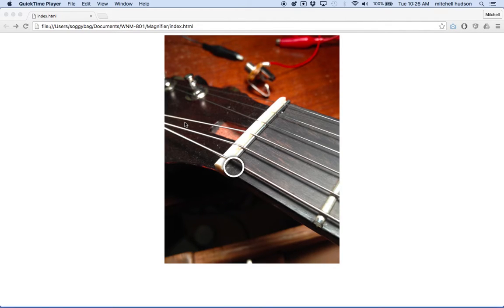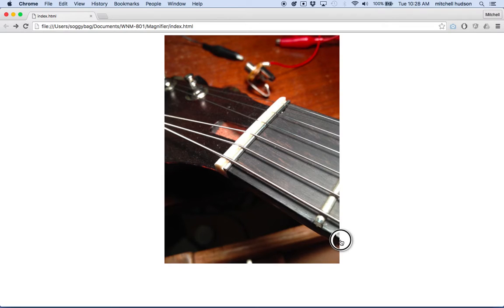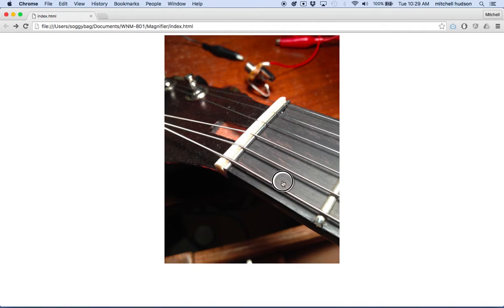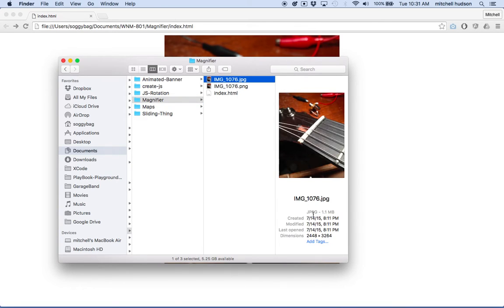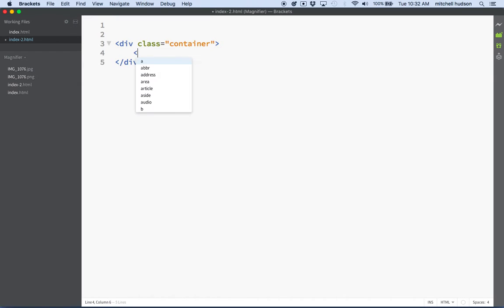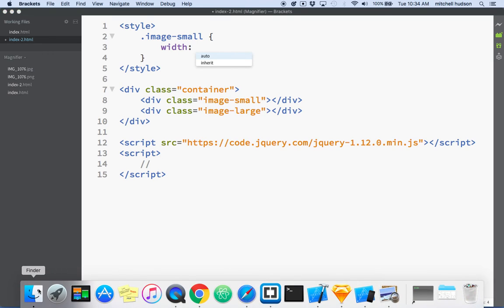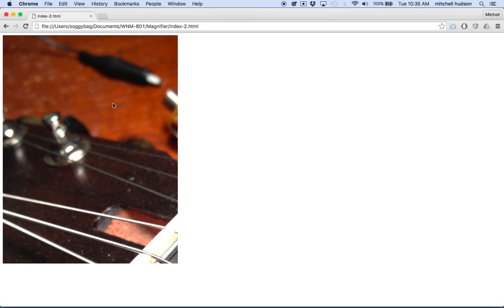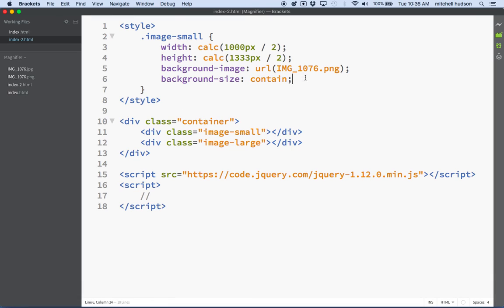1 Daily JavaScript Magnifier Setup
Create a magnifier effect with jQuery and JavaScript. This example walks through the process. This video covers the setting up the basic HTML and some CSS. It also gives an overview of how the magnifier works, and the process to create it.